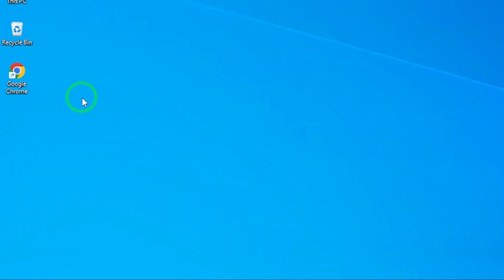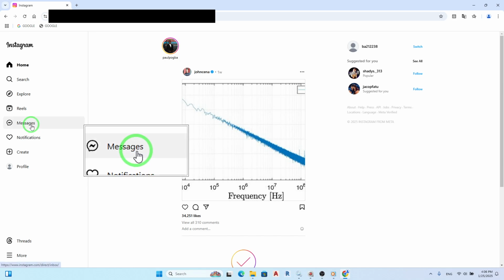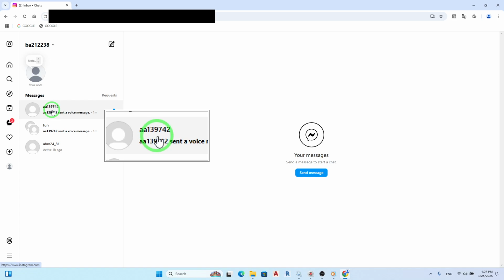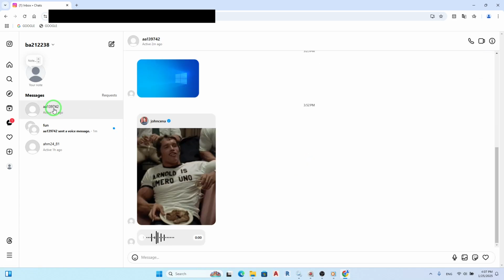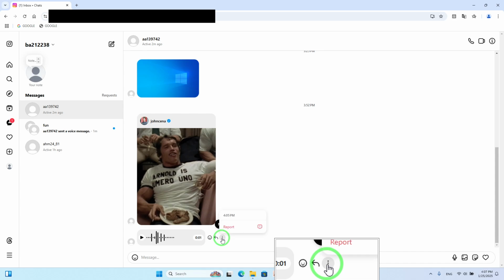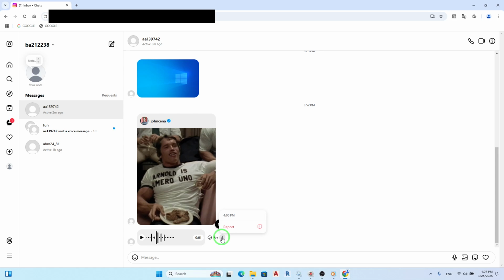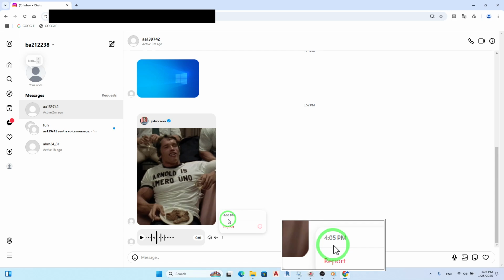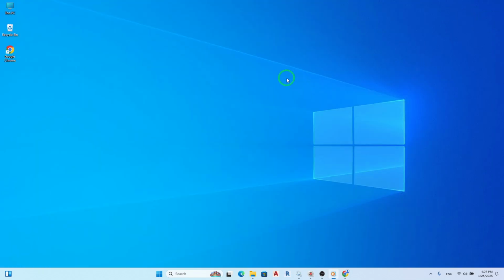How To See When You Received Voice Message On Instagram Chat On PC (New Update)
Learn how to see when you received a voice message on Instagram chat using your PC with this easy guide. This video walks you through the latest update, ensuring you never miss important voice messages again.

1. Open Instagram.

2. Click on the Messages icon at the left menu.

3. Open the chat that contains the voice message.

4. Find the received voice message and click on the three dots next to it.

5. You can see the time at the drop-down menu.

Chapters:
00:00 Intro
00:12 Soultion
01:05 Outro